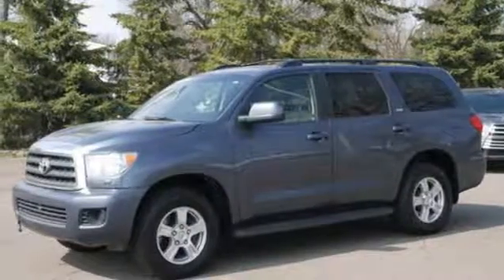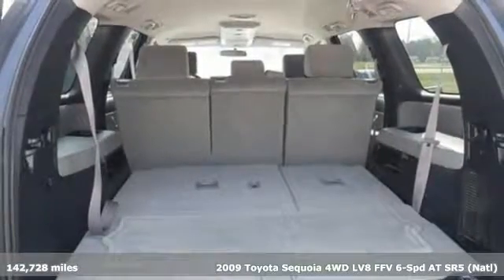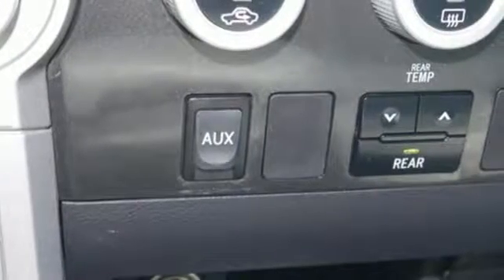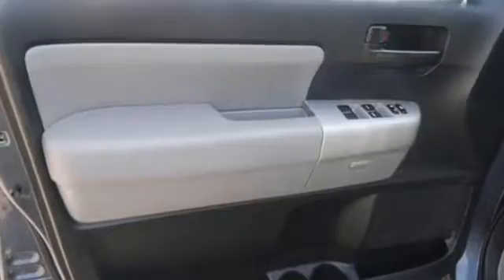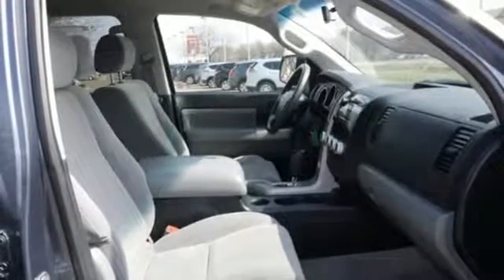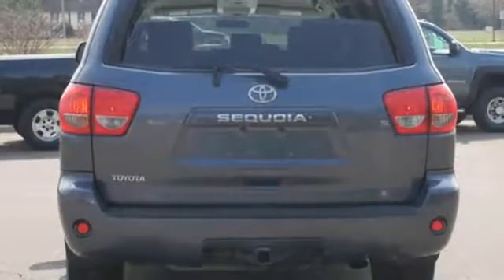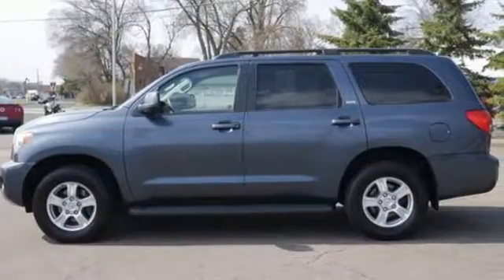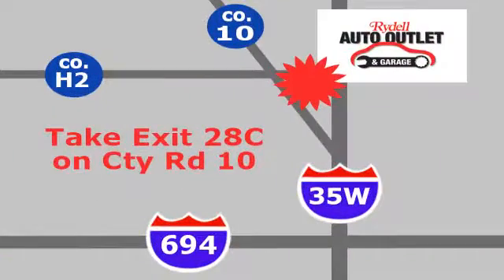2009 Toyota Sequoia Minneapolis MN St-Paul, MN M86595M - SOLD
Year: 2009
Make: Toyota
Model: Sequoia
Trim: 4WD V8 5-Spd AT SR5
Engine: 287 L 8 Cyl. Cyl.
Transmission: Automatic
Color: Grey
Interior: Ash
Mileage: 142728
Stock #: M86595M
VIN: 5TDBT64A29S000341

Address:
2375 County Road 10